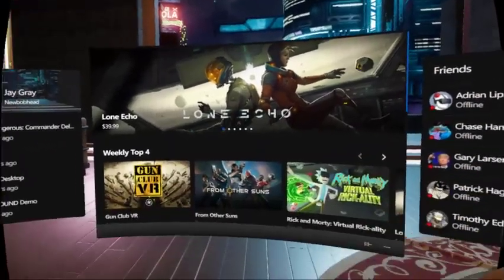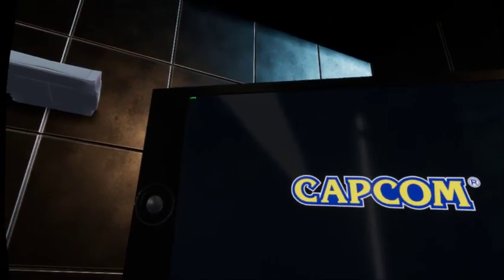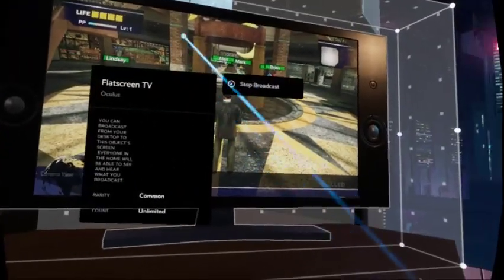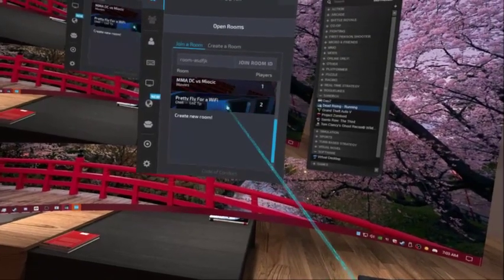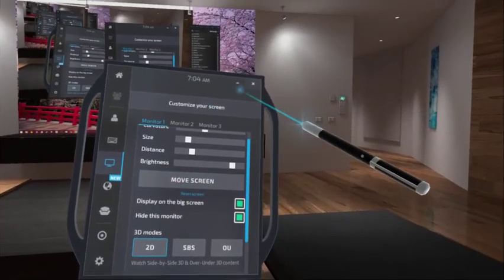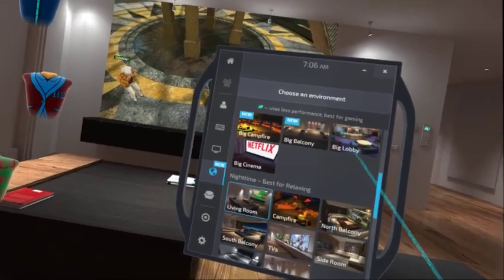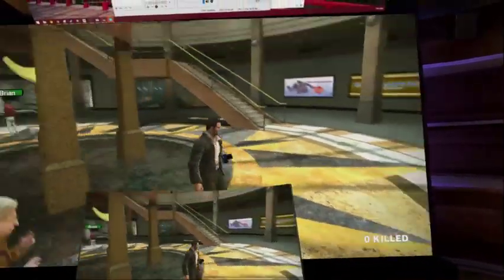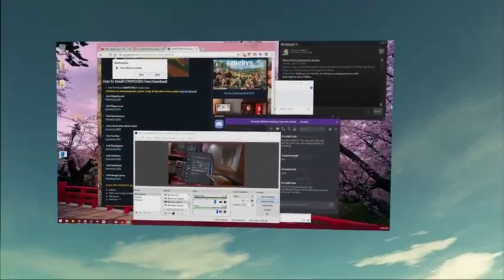Bigscreen Beta VR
Showing off and discussing some of the advantages and disadvantages of Bigscreen vs Oculus Dash and Virtual Desktop